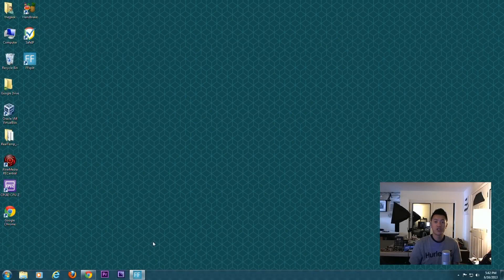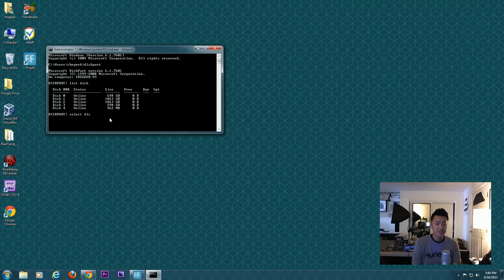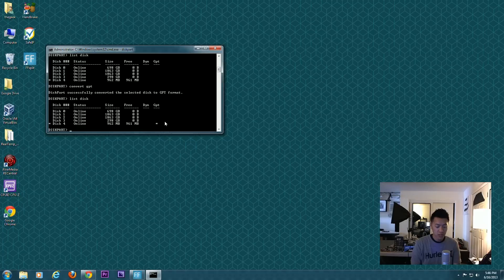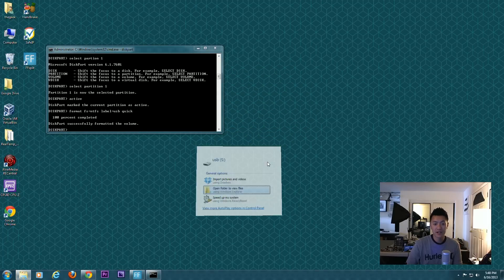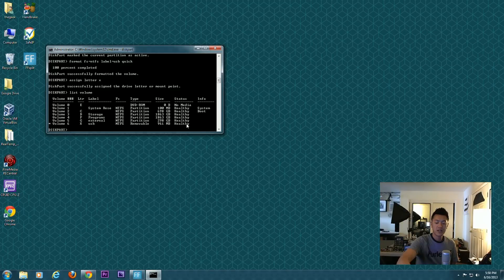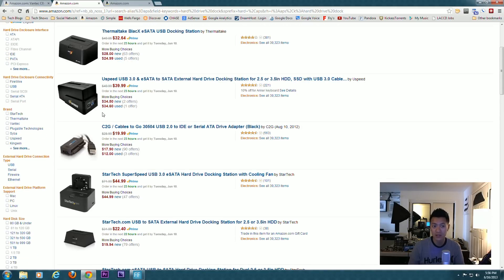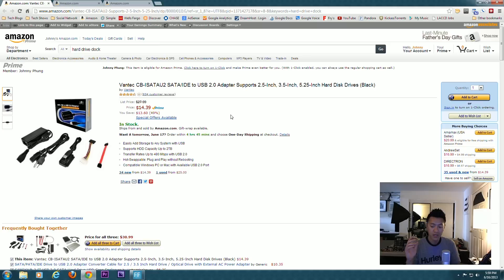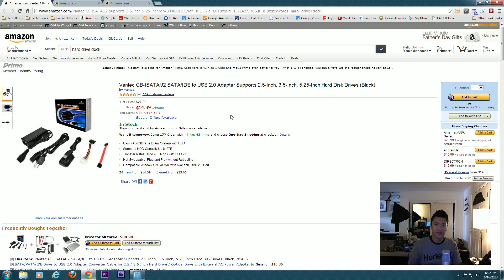How to wipe and format with DISKPART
Commands:
 list disk
 select disk (id)
 online disk (if the disk is not online)
 attributes disk clear readonly
 clean
 convert mbr (or gpt)
 create partition primary
 select part 1
 active (if this is the boot partition)
 format fs=ntfs label=(name) quick
 assign letter (letter)
 list volume